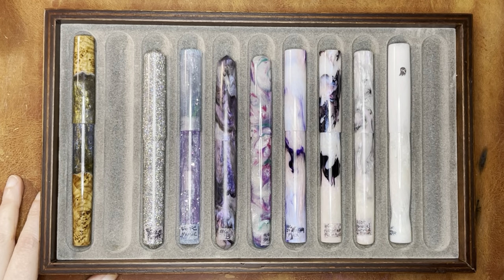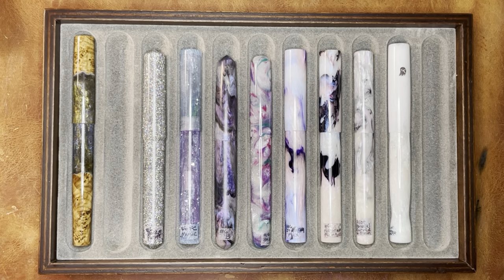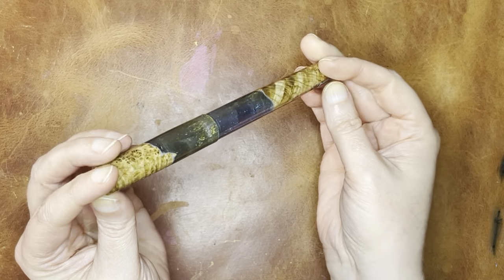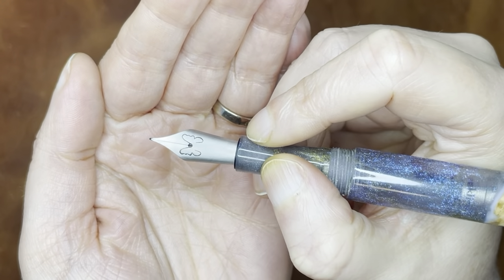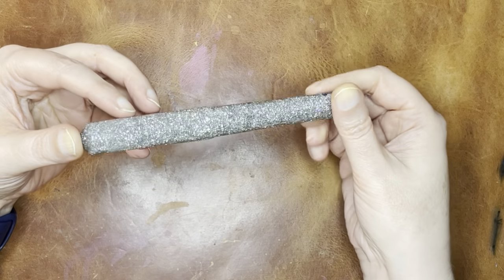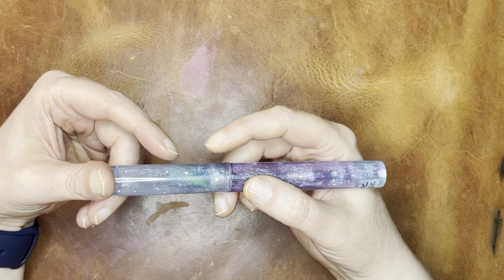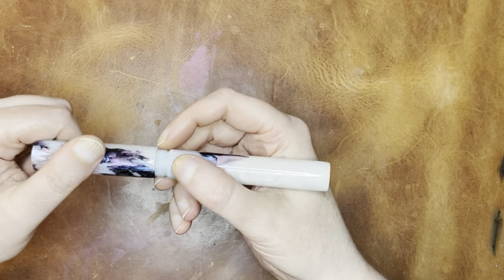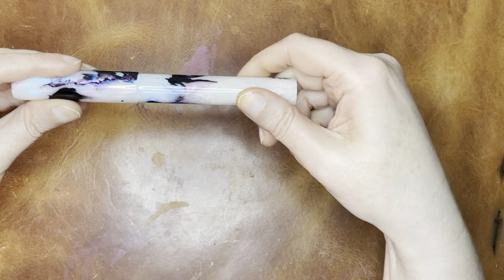My Hand-turned Acrylic Fountain Pen Collection: Tray 4 of 4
Sindris Workshop

Walltown Pens